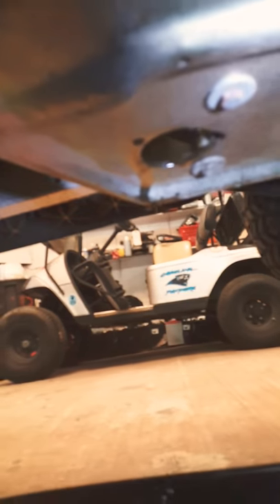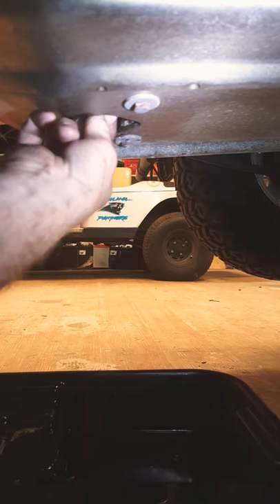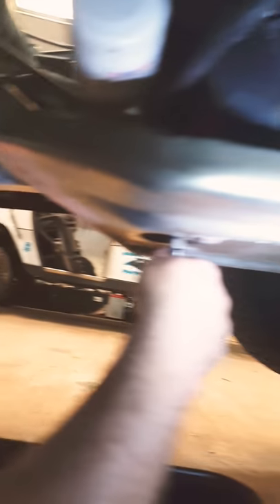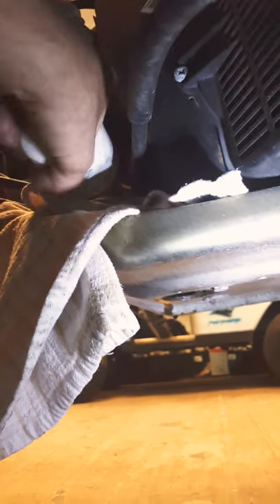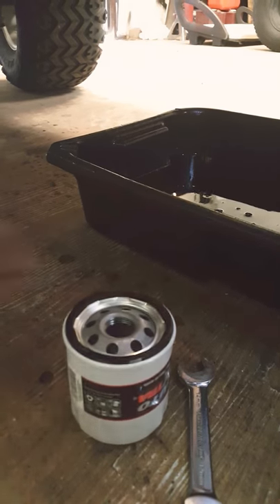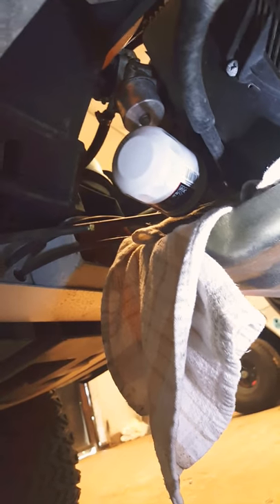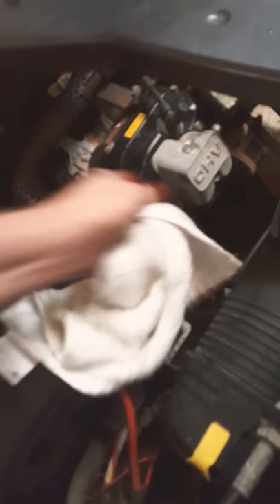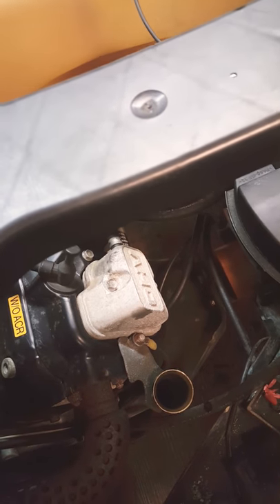Change the oil on a gas club car.